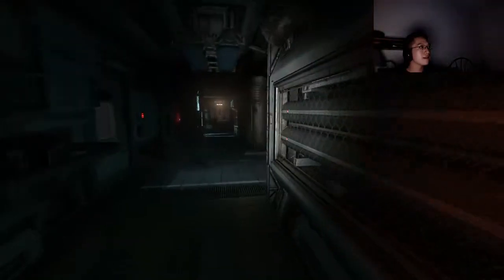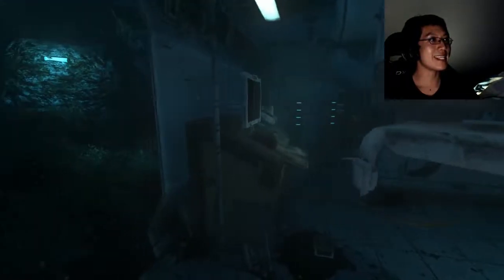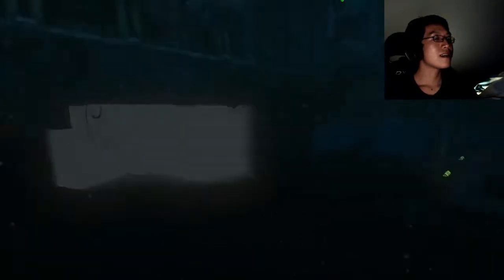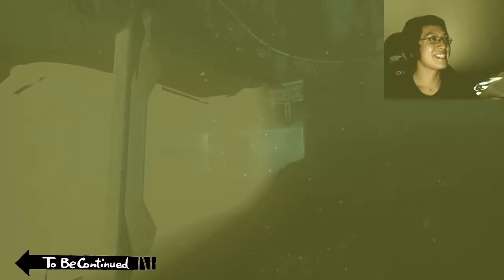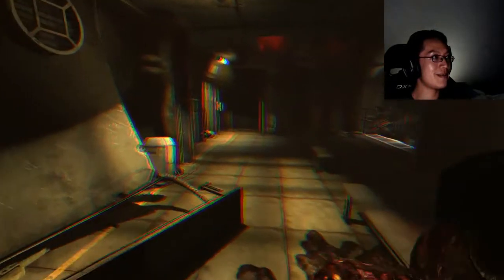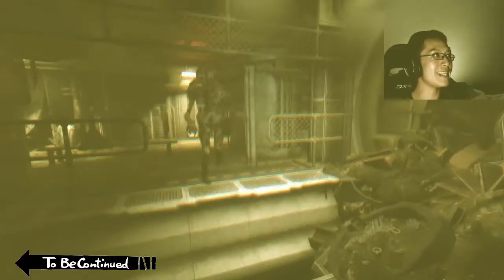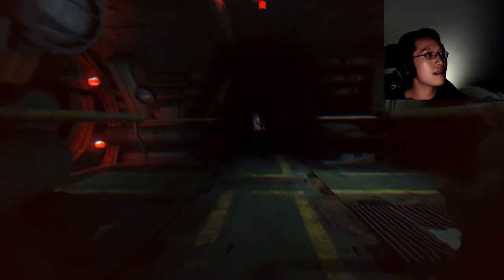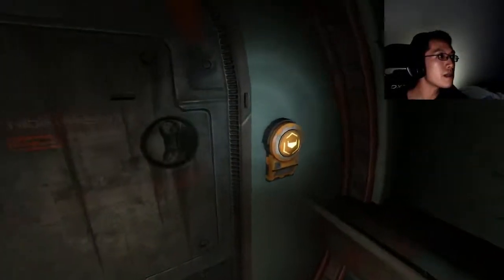Simon's Bizarre Adventure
A highlight reel of "To be continued" moments from my Soma playthrough.

Contains some spoilers, if you haven't guessed that already.